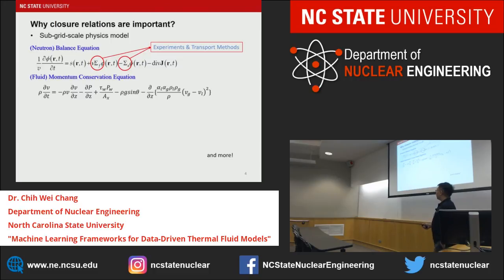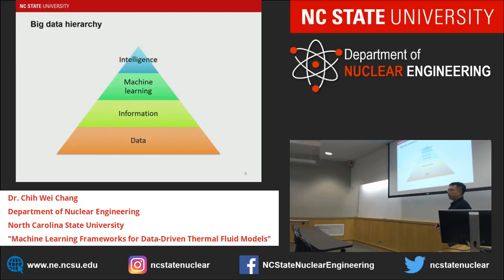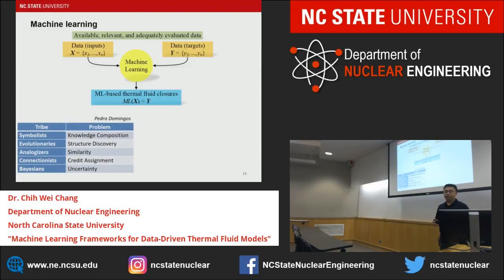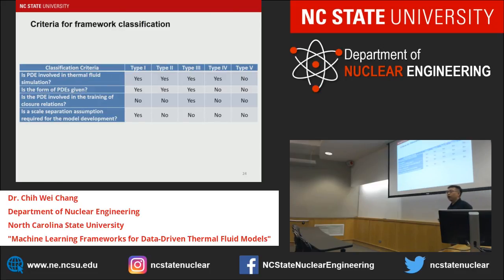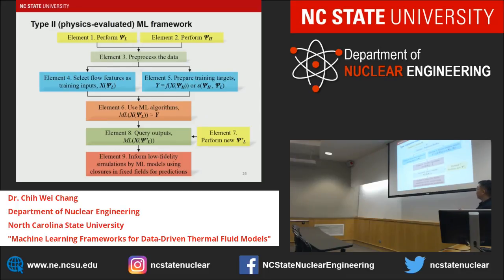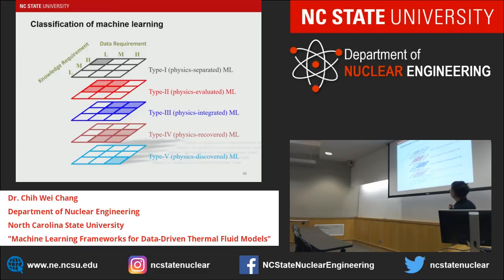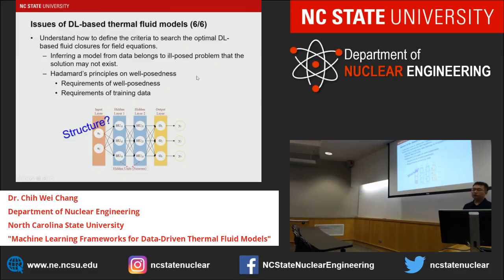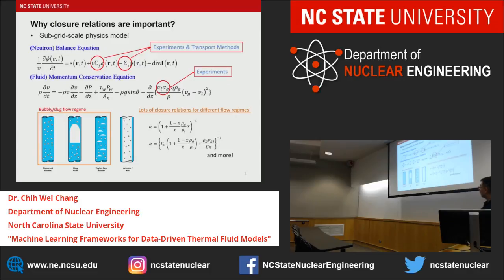NCSU Nuclear Seminar: Machine Learning Frameworks for Data-Driven Thermal Fluid Models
Seminar: Machine Learning Frameworks for Data-Driven Thermal Fluid Models
Dr. Chih Wei Chang
Nuclear Engineering Department